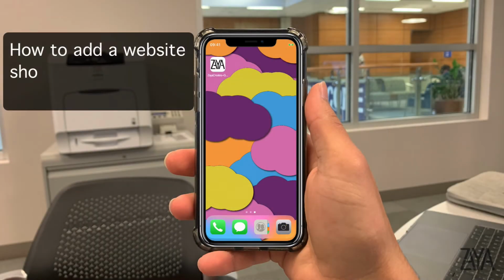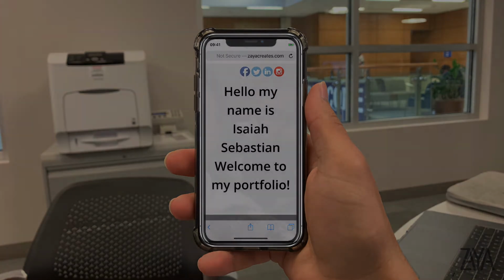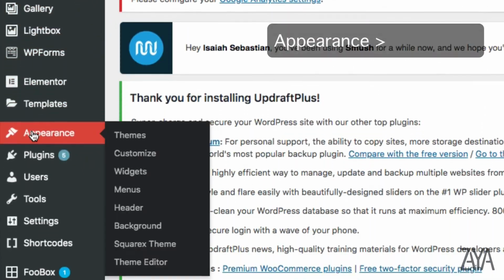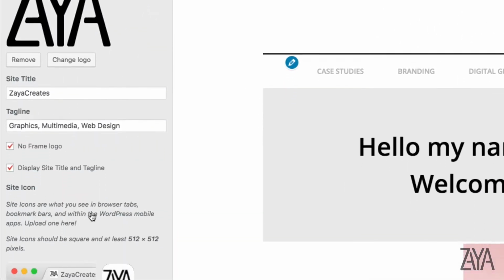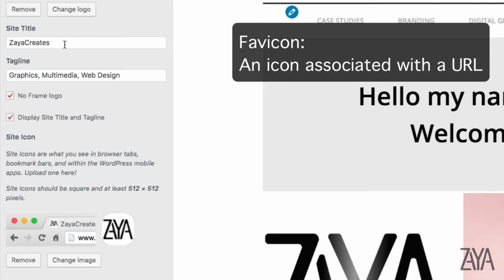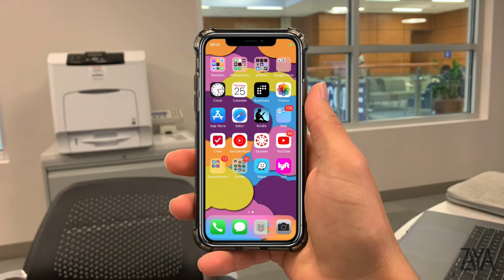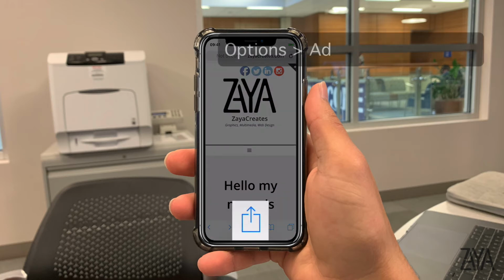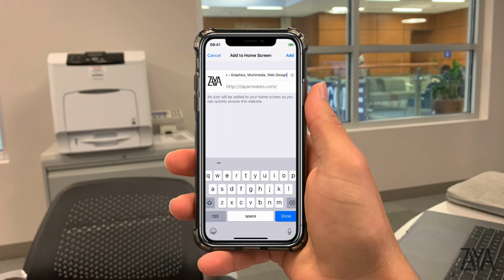How to add a website shortcut to you phone home screen!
In this video I will be going over how to add a website shortcut to your phone home screen. For this example I will be using my website and going over what is a favicon. Hope you enjoy!